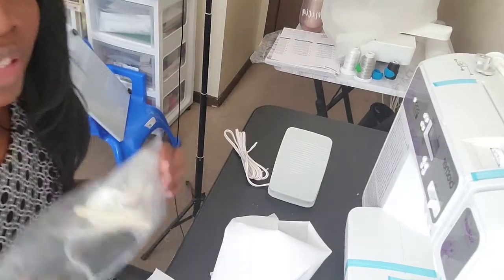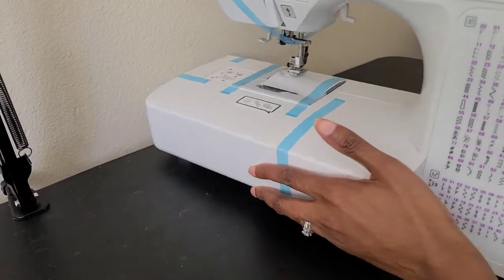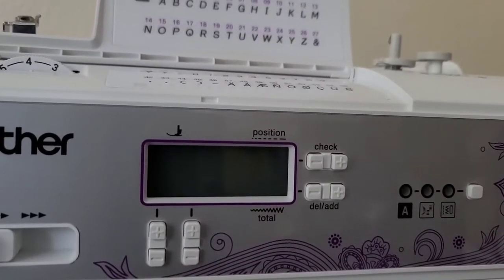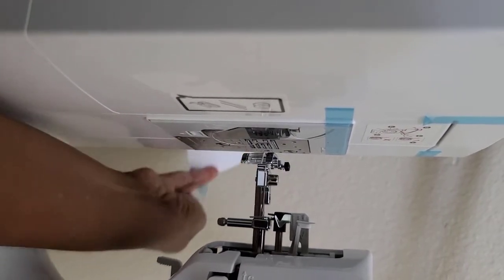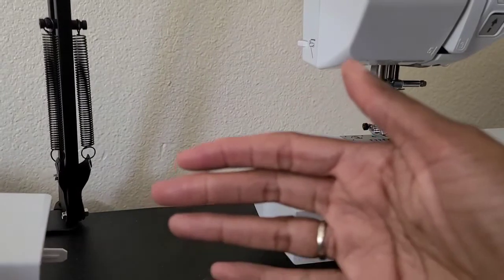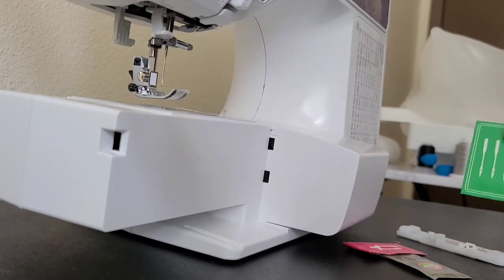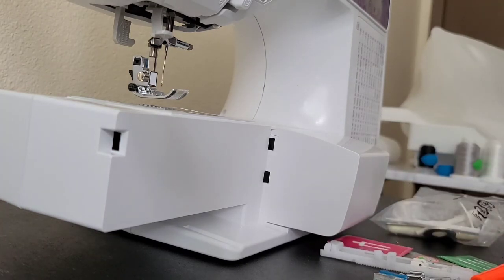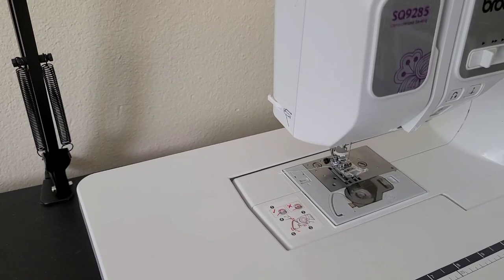Getting to know the Brother Sewing and Quilting Machine